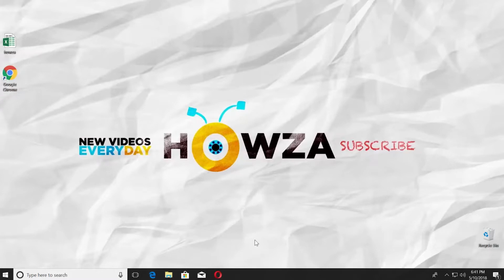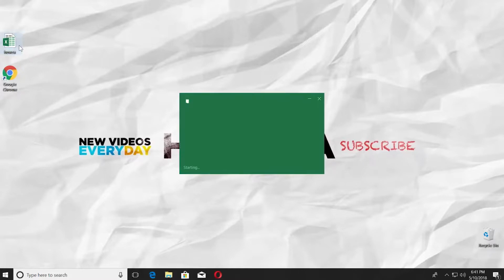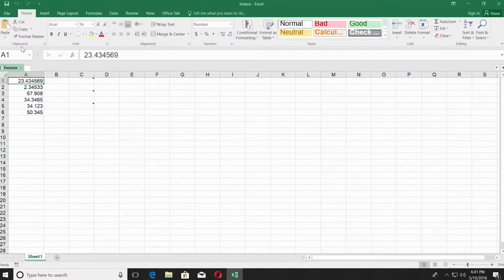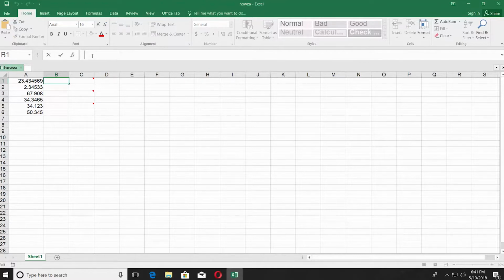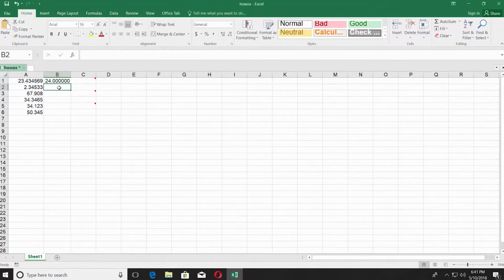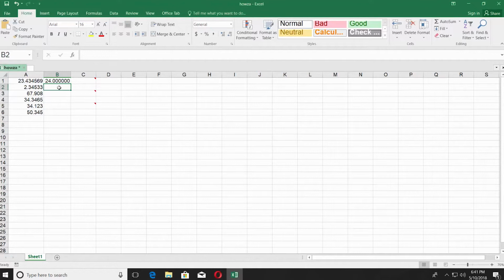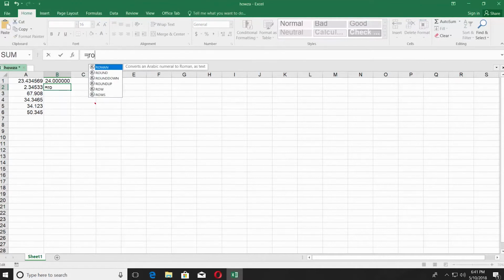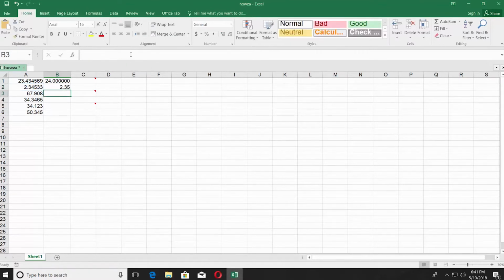How to Round Numbers in Excel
In today's lesson, you will learn how to round numbers in Excel.
We have a list of numbers ready for this tutorial. To round numbers in Excel, we need to type a formula. Put the mouse pointer in the empty cell next to the number you need and type the formula. You can find it in the description box below.
The formula: =roundup(Select the cell with a number,0) Press Enter. Zero in the formula stands for how many numbers you want to see after a comma. You will see the roundup of your number.
Let's round up another number, but this time let's round up keeping 2 symbols after a comma. Type the formula =roundup(Select the cell with a number,2). Press 'Enter'. You will see a roundup of the number.
If you want to get a round number type '1' in the formula. It will go like this: =roundup(Select the cell with a number,1). Press 'Enter'.